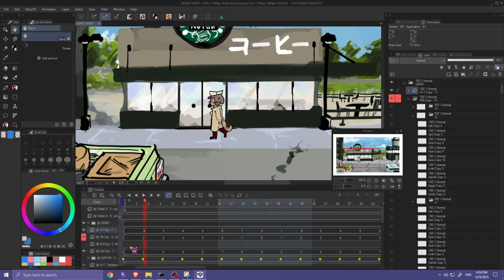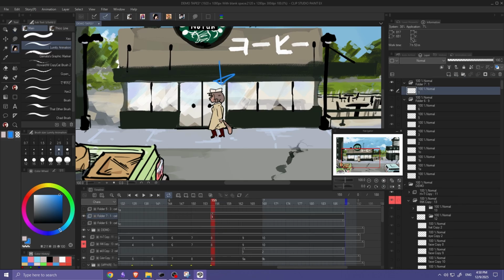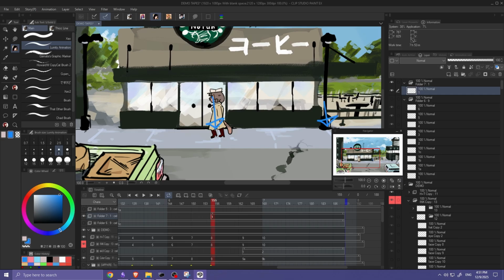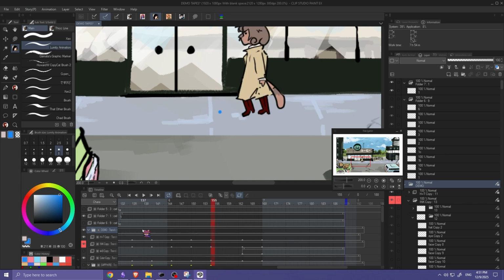Weirdly Specific Advice From Working on an Animated Short Film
• ⋅☾Links & Info☽⋅ •
Feel Free to check out anything else I make!!  ≽^-⩊-^≼

This last one is much more inspiration for the topic rather then being
directly referenced. But it got me thinking about music and animation and It's a well put together video.

• ⋅☾Music☽⋅ •
Audio used in the bumpers (in order):

• ⋅☾"Always believe in yourself. Do this and no matter where you are, you will have nothing to fear." ~Inspirational quote from Hayao Miyazaki☽⋅ •